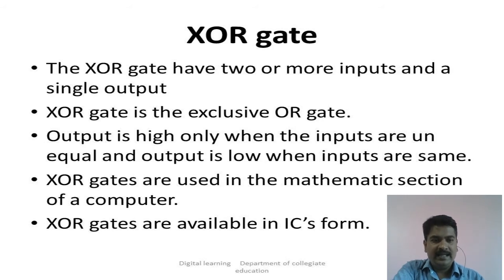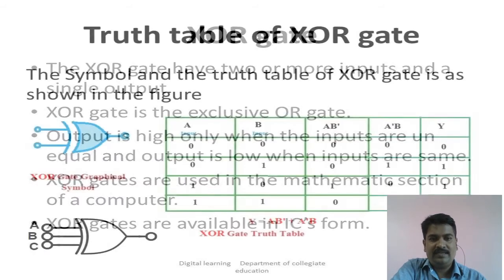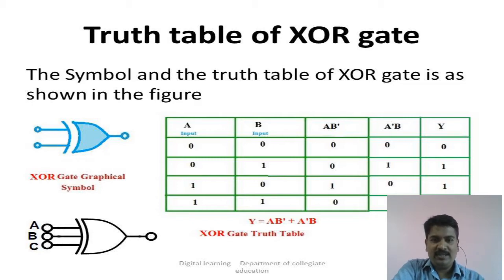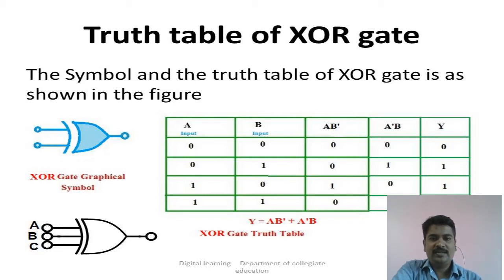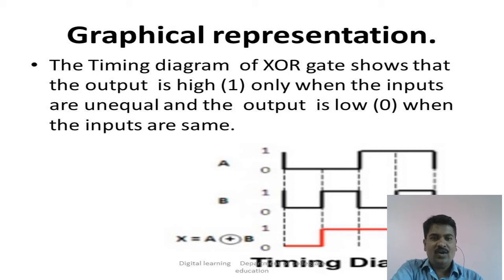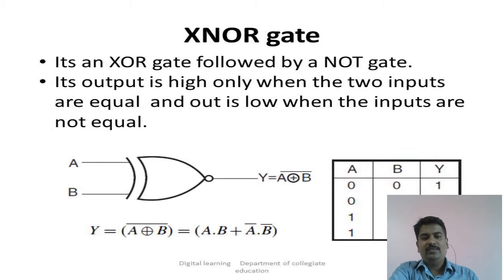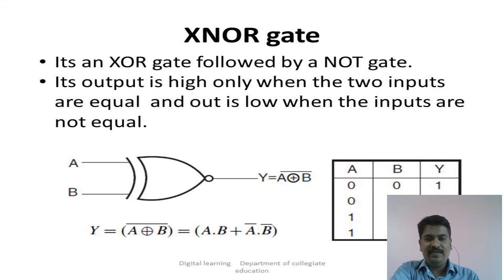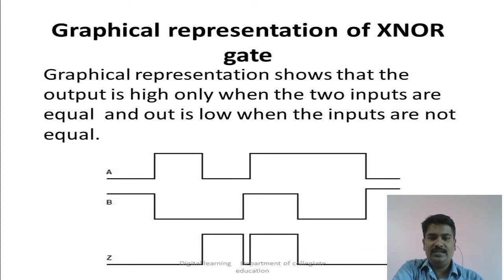Session 19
XOR and XNOR gates